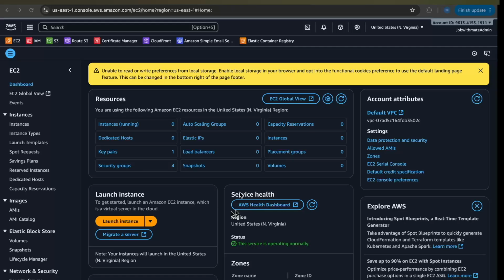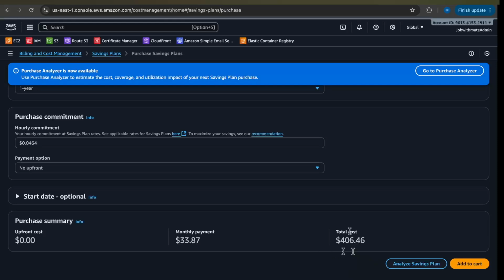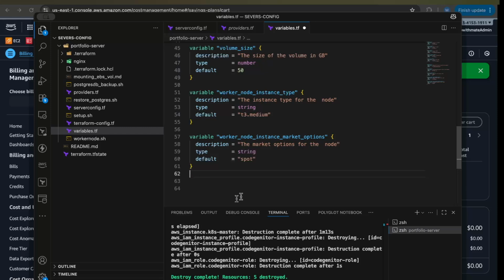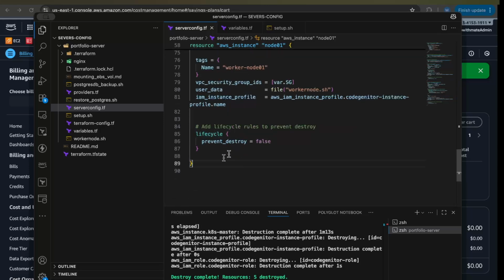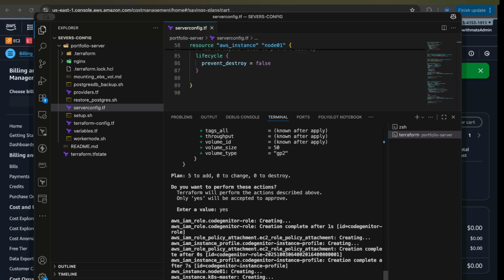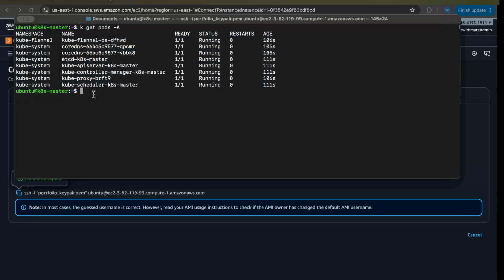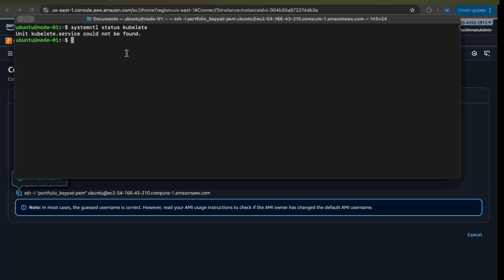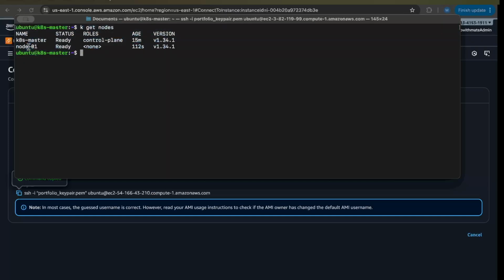Deploy Like a Pro: How to Self-Host a Production-Grade App ( step by step )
Ever wondered how to deploy a real production-grade application on your own server — without relying on expensive cloud platforms?
In this video, I walk you through every step — from breaking a web server (yep, on purpose 😅) to configuring and deploying a fully self-hosted production setup using AWS, Terraform, and Linux.

You’ll learn how to:
 *  Understand what really breaks web servers and how to prevent downtime
*  Compare AWS Reserved Instances vs Savings Plans — and choose what actually saves you money
*  Buy and configure a Savings Plan for long-term cost efficiency
*  Use Terraform to automate your entire server setup for production deployment

This video is packed with hands-on experience, real-world mistakes, and the exact workflow I use to self-host production apps like a pro.

Whether you're building a SaaS, full-stack app, or just trying to level up your DevOps skills — this is your step-by-step roadmap.

00:00 – How to break a web server
01:02 – Reserved Instance vs Savings Plan on AWS
02:23 – Buying a Savings Plan
13:20 – Configuring the Server with Terraform

AWS EC2 (Savings Plan)

Terraform

Linux (Ubuntu)

Kubernetes (for production hosting)